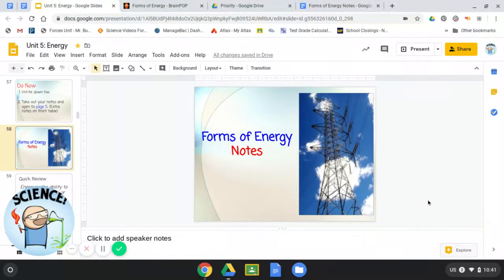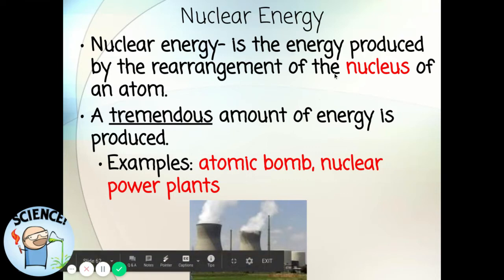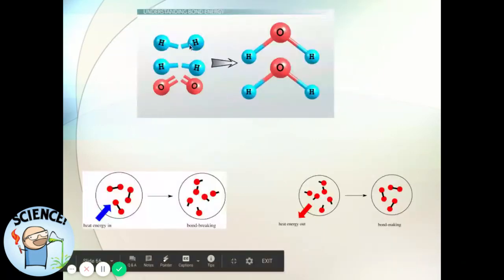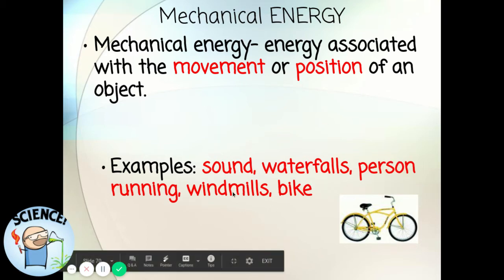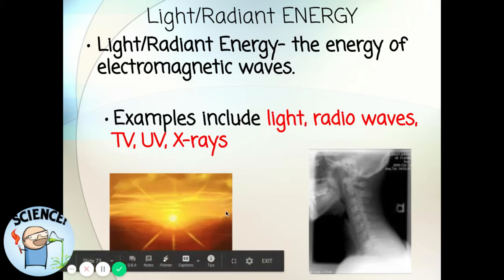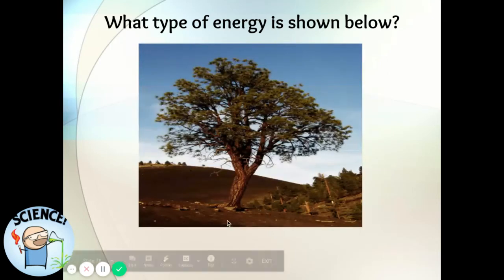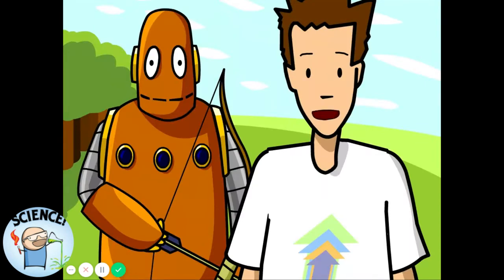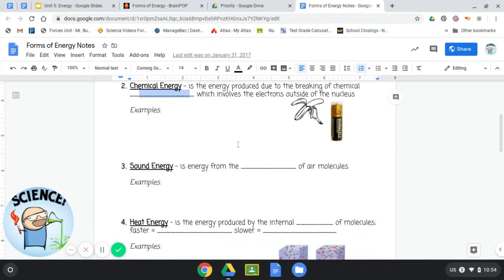7 forms of energy video notes